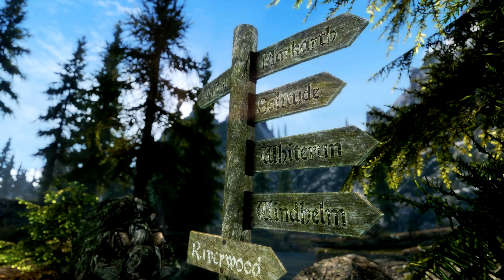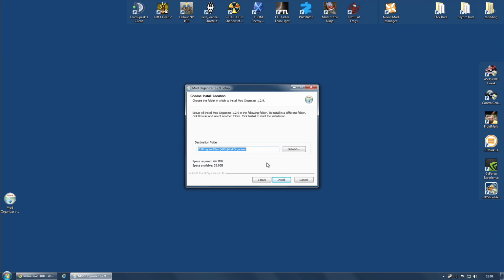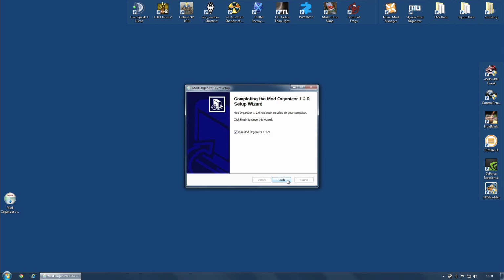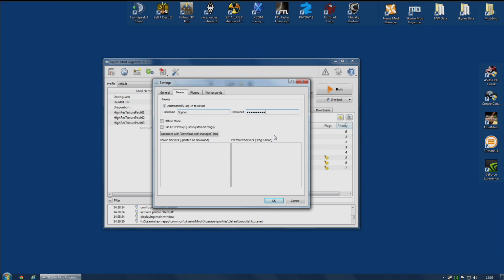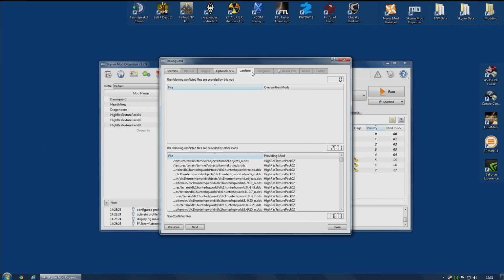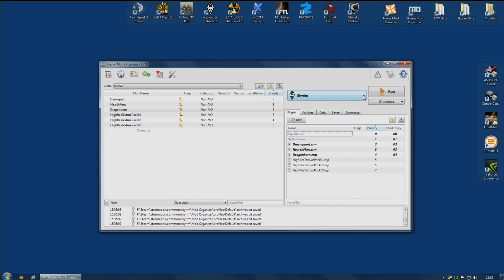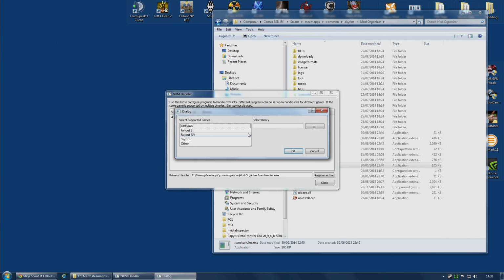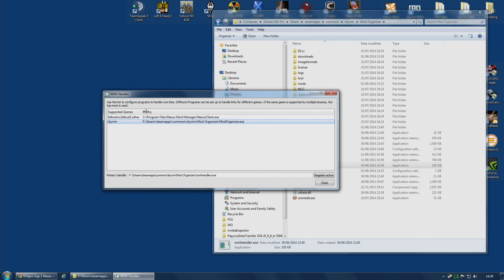Mod Organizer #1 - Installation and Initial Setup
How do you install Mod Organizer and set it up to work with you game? How do you install it but leave Nexus Mod manager (NMM) working for your other games? These questions are answered in this video.

00:44 - Installation
07:26 - Initial Setup
15:54 - Using MO & NMM for different games

Thumbnail is 'VIEWPOINT' courtesy of kaldaar.